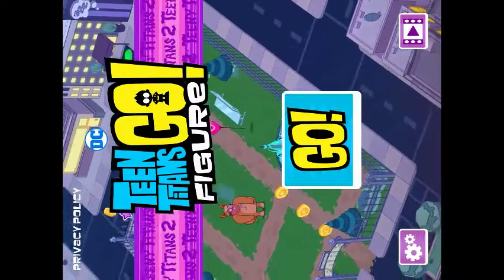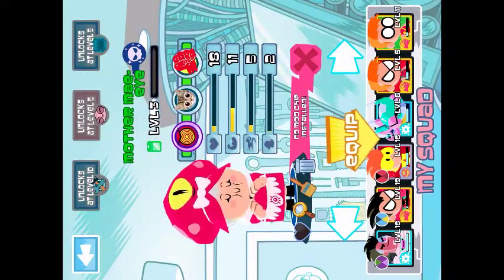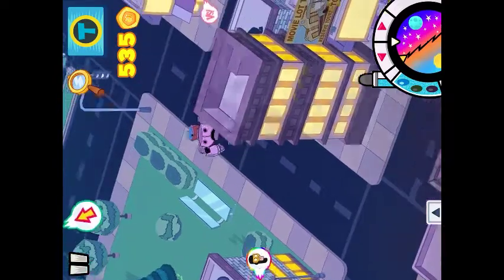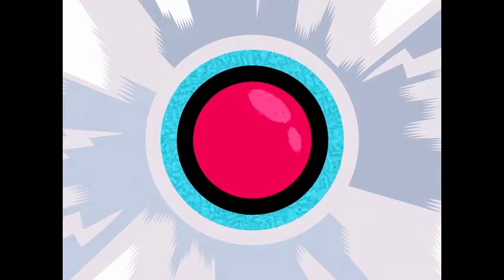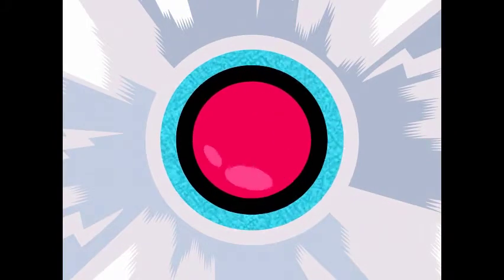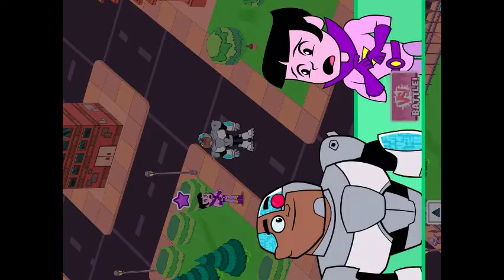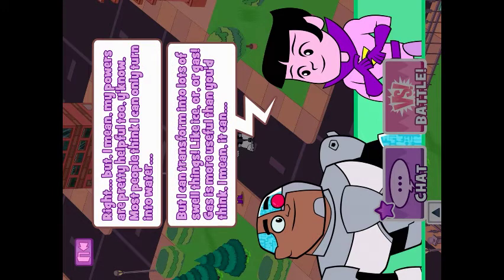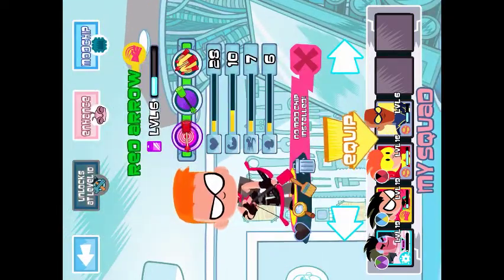Teeny titans go figure! Pt.1